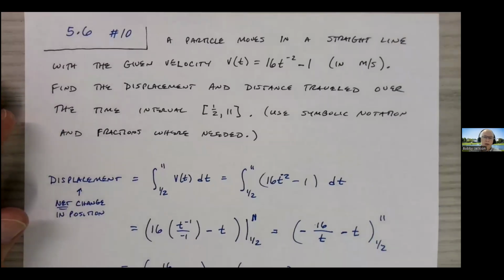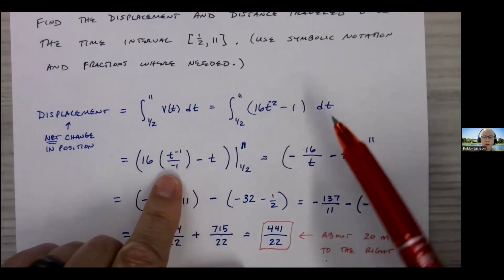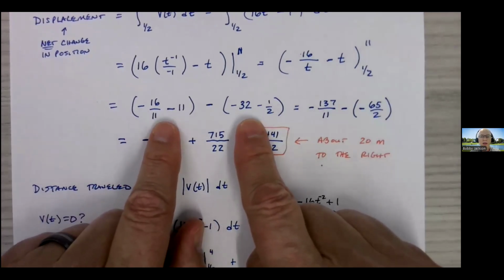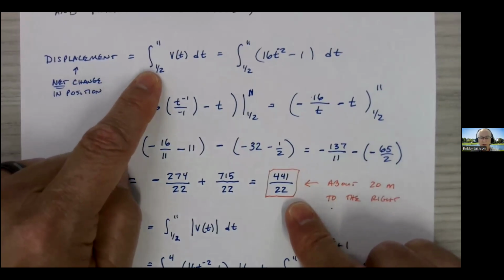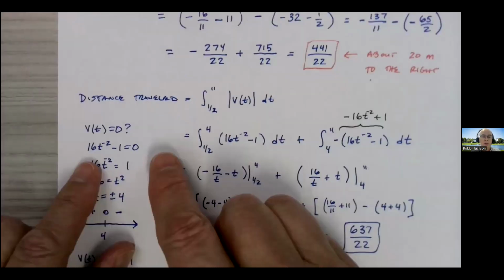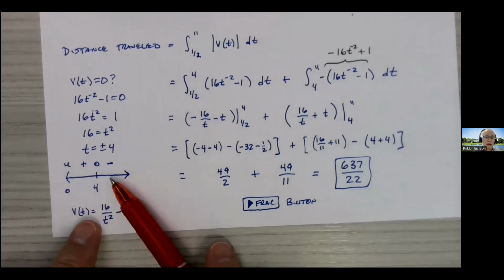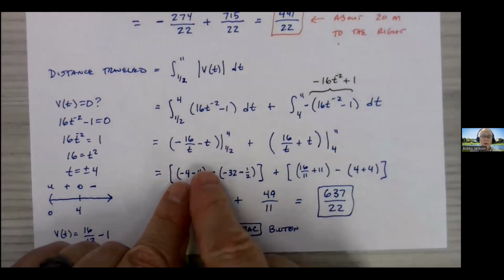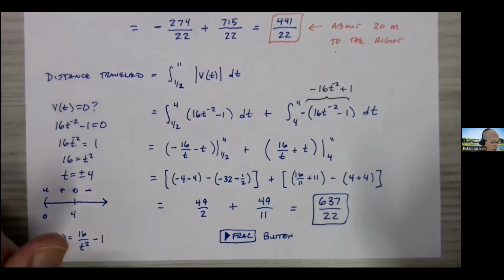Achieve Section 5.6 Number 10